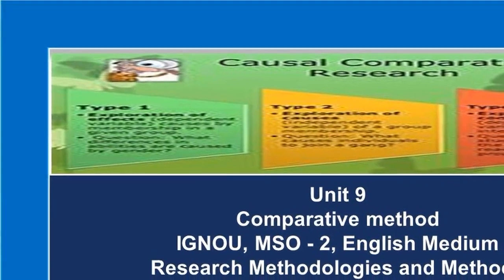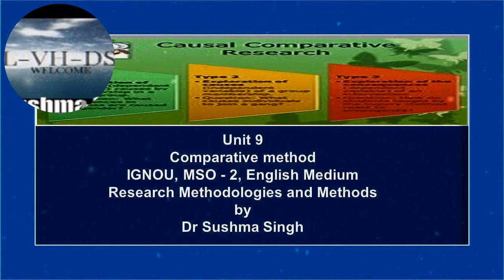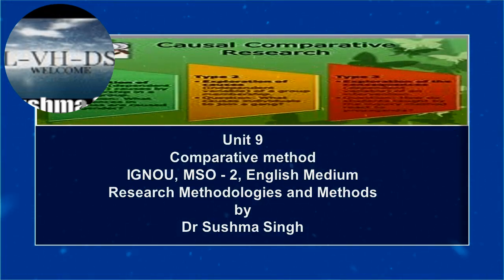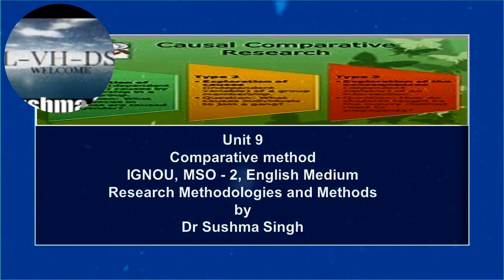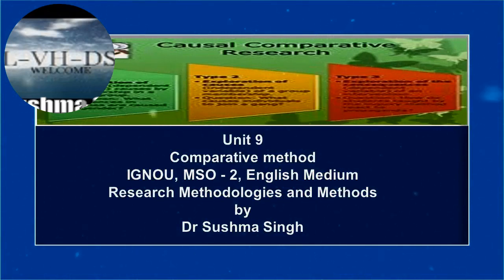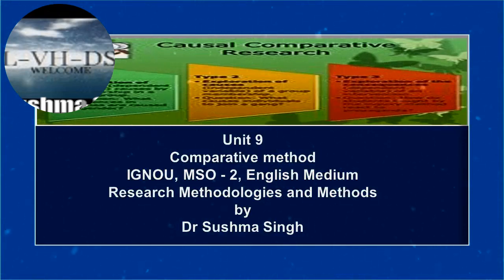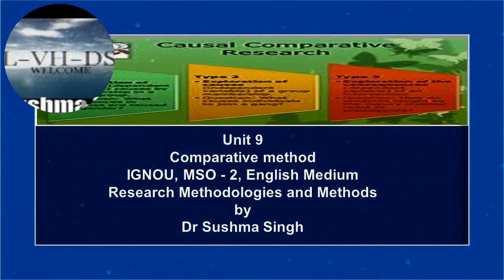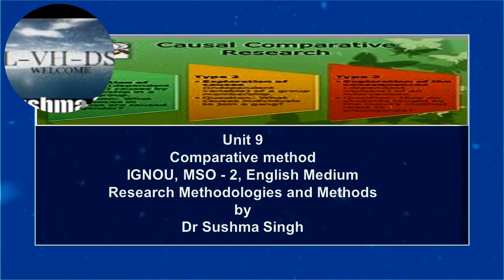Unit 9 Comparative method 1 MSO 2 English Medium IGNOU Sociology by Dr Sushma Singh